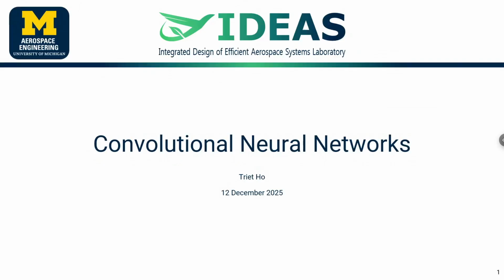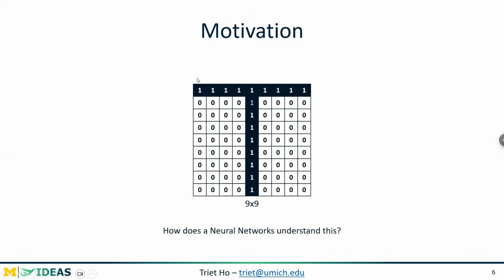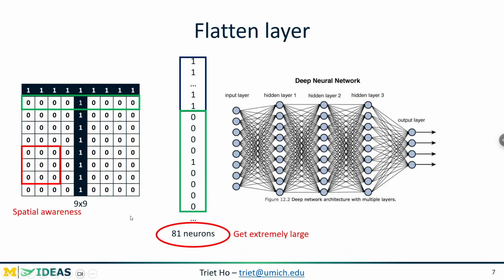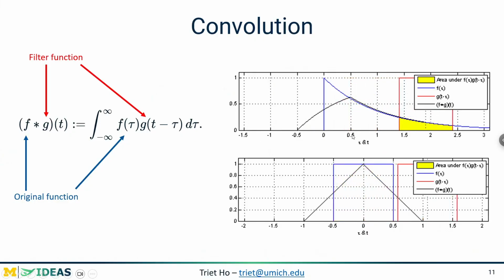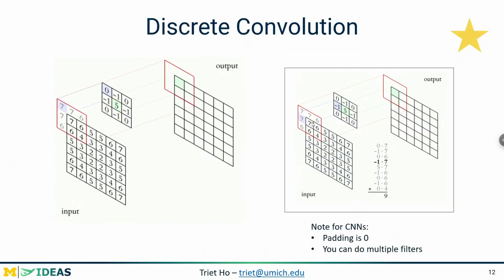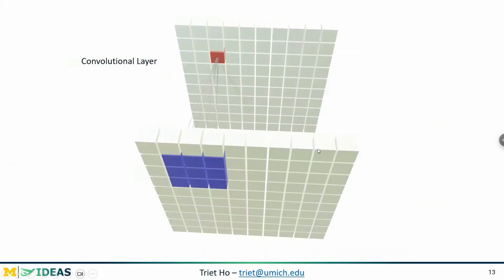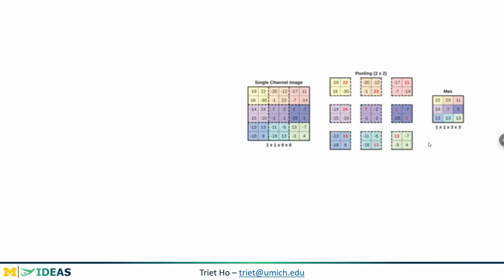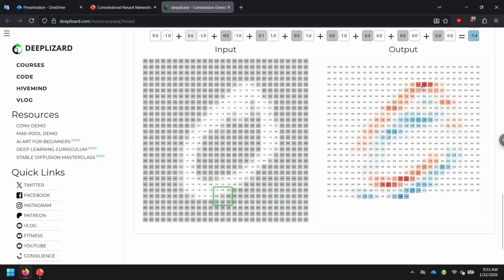Convolutional Neural Networks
Machine learning lecture in Lab meeting at IDEAS lab at University of Michigan